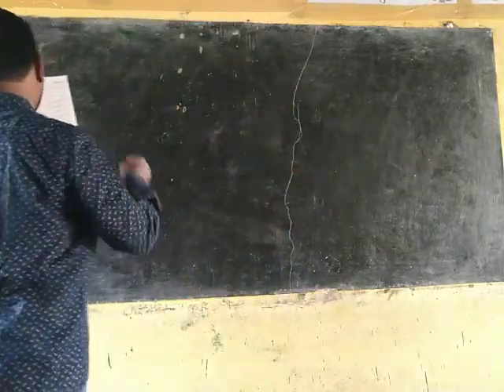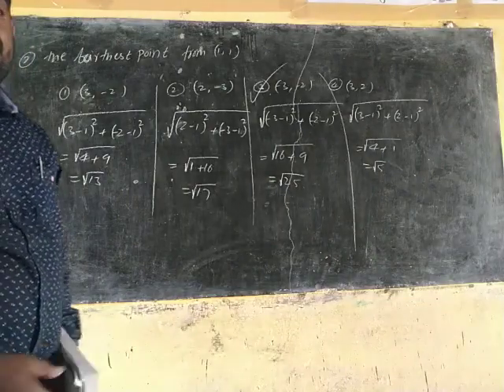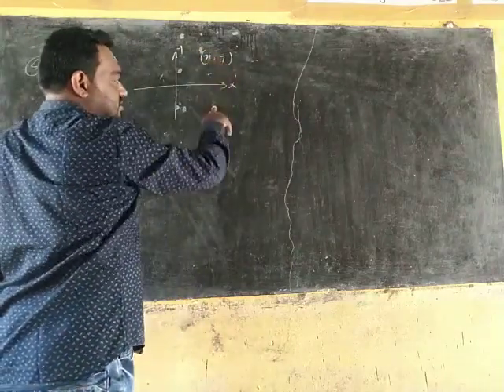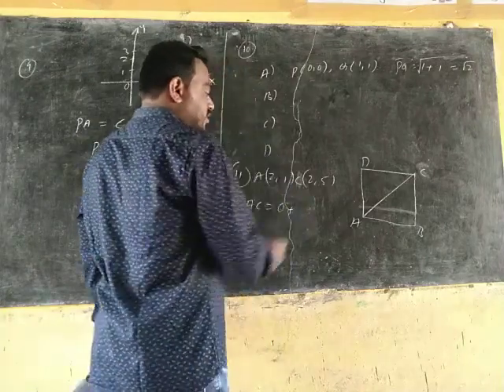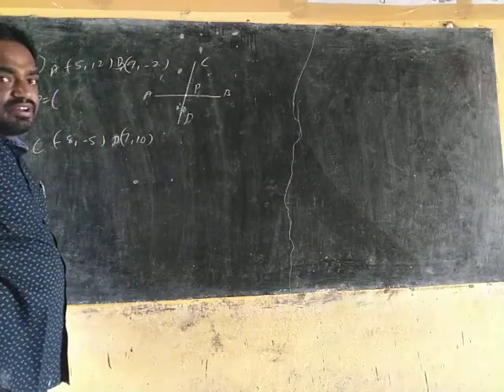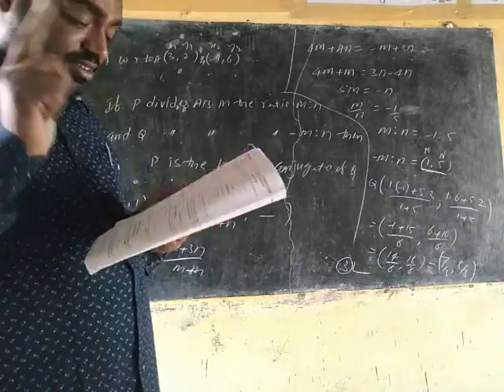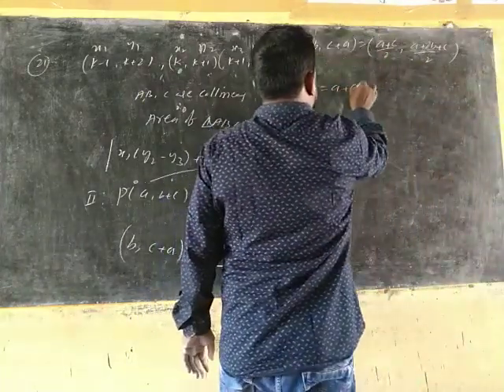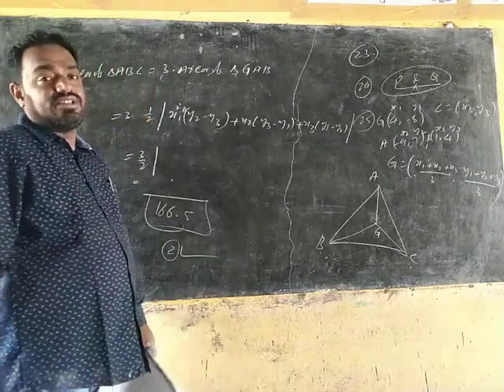Bridge course/ L-4